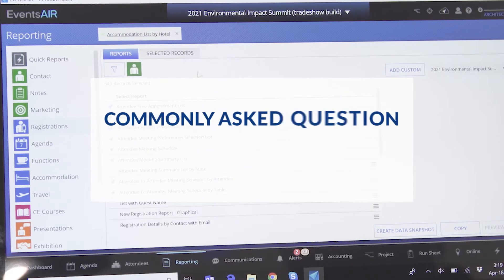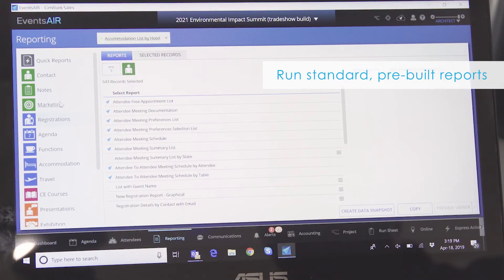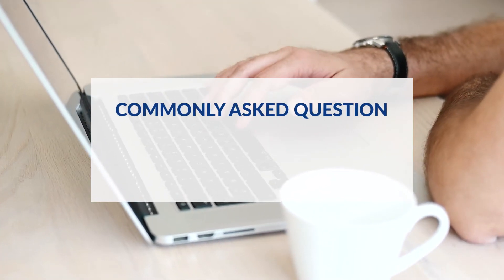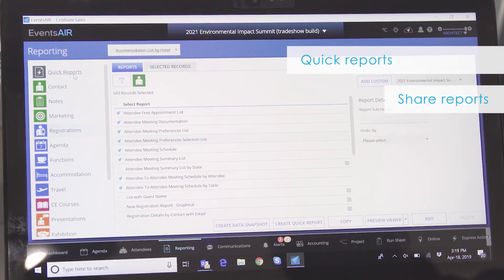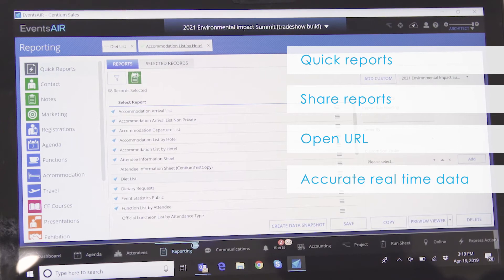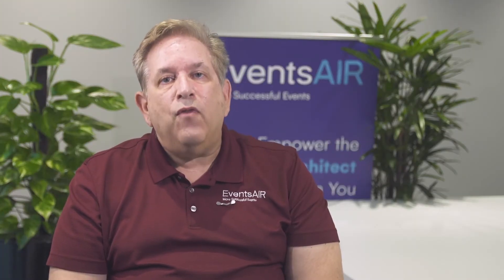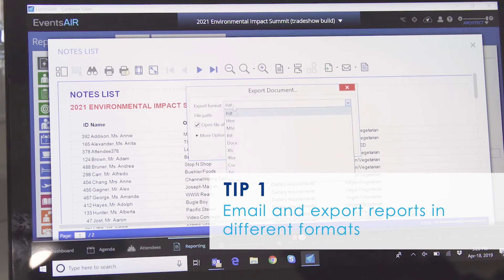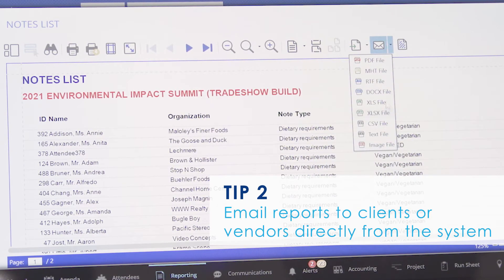EventsAIR - EngageTV Reports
Learn about EventsAIR inbuilt reporting tool to help manage your event.